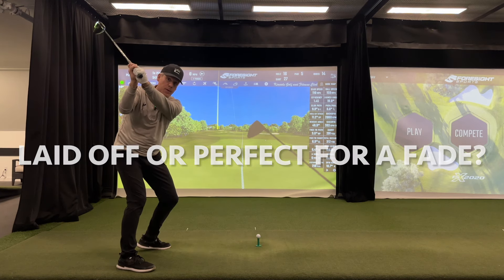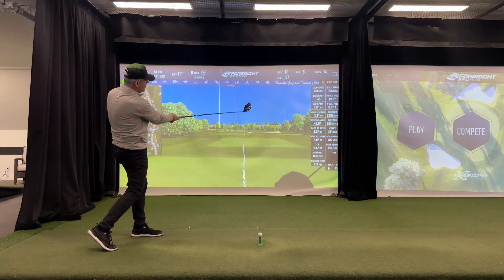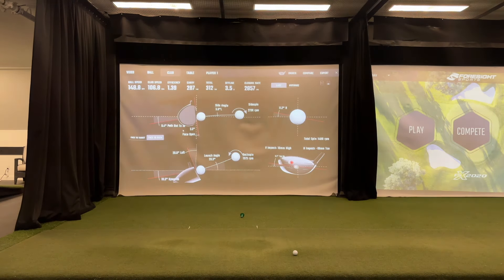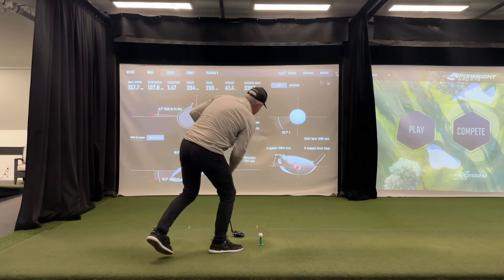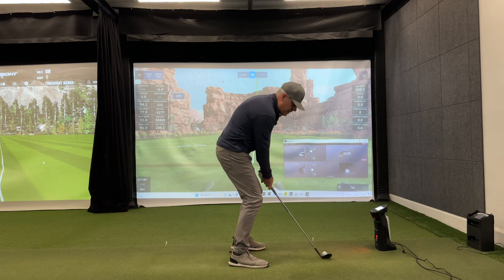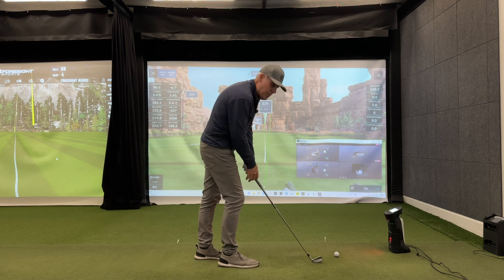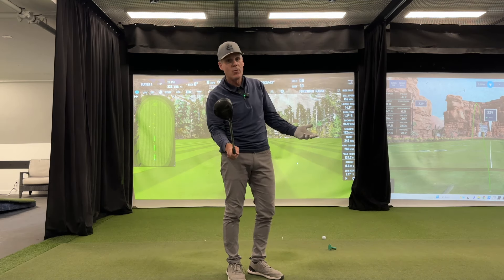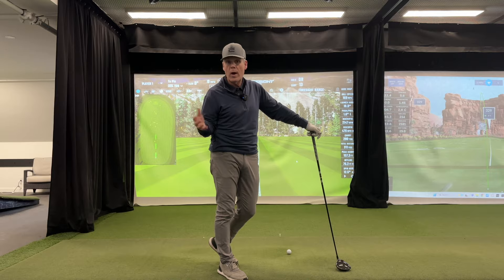HIT THE BEST DRAWS AND FADES IN YOUR LIFE! Feel like a real ball striker! Wisdom in Golf|Golf WRX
Hit the most exquisite fades and draws that will make you feel like a true ball striker! Laid Off or Perfect for a Fade? Across the Line or Perfect for a Draw? |Wisdom in Golf|Golf WRX|
Is a laid off backswing really a negative thing? When hitting fades it is not; same thing applied for the draw!  Find out the real truth of the matter!